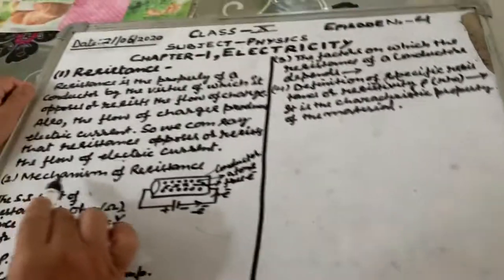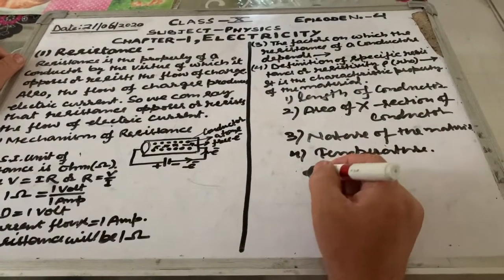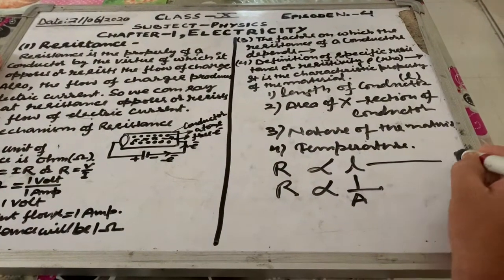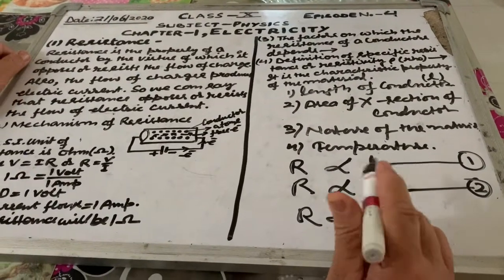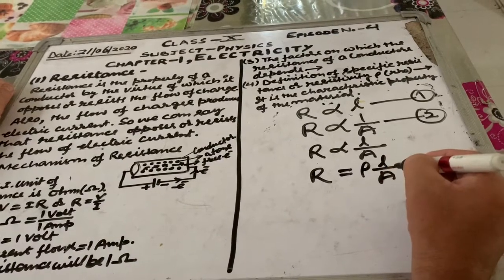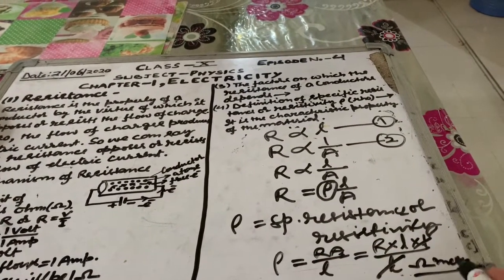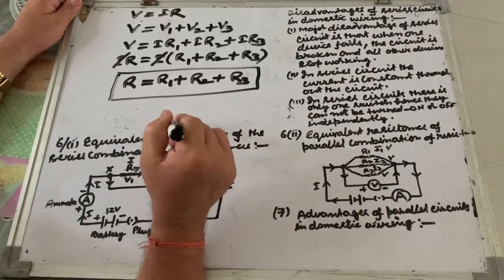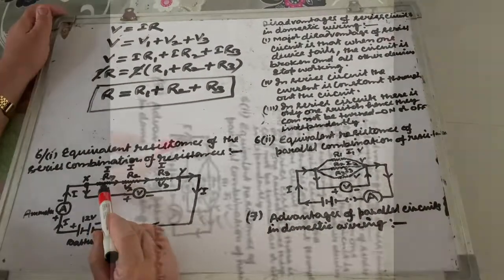Class X - Physics - Episode 4 - Electricity - Resistance and Resistivity -By Manoj Kumar Malik